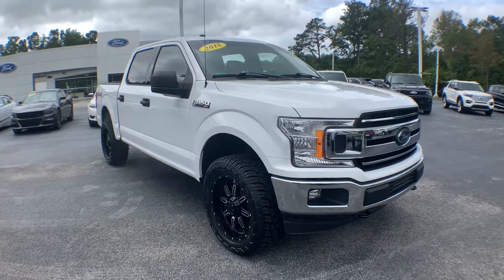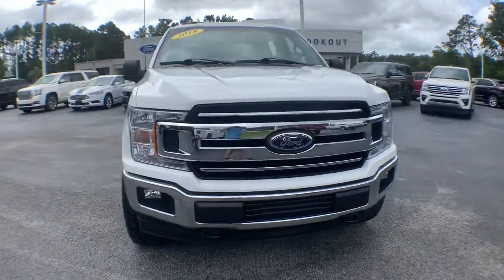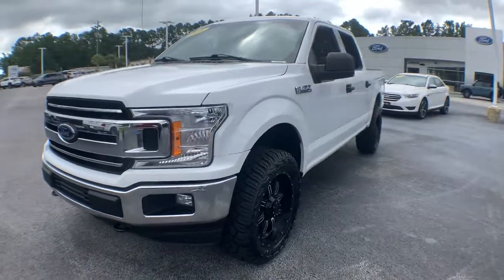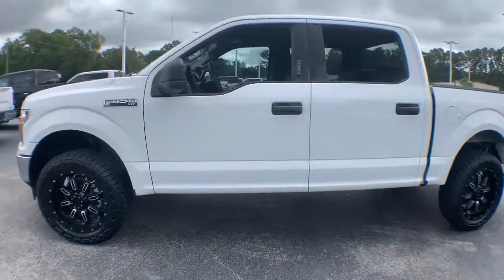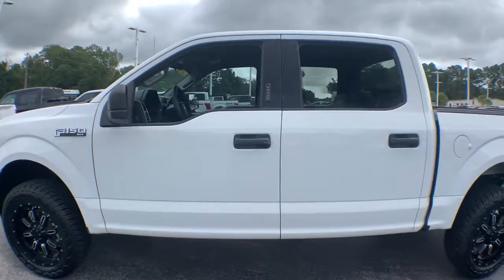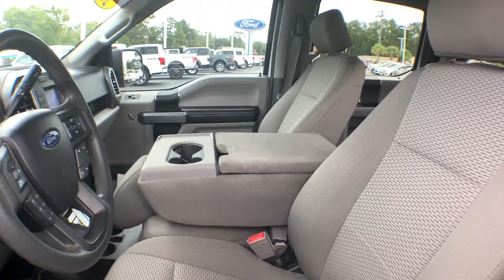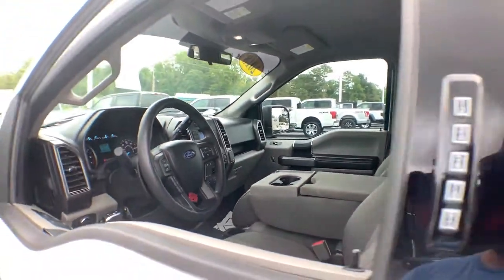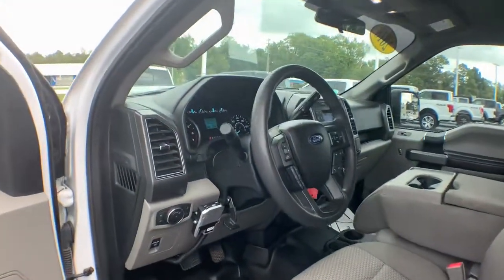2018 Ford F-150 Haveloc, Emerald Isle, Beaufort, Newport, Morehead City, NC P5254A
Oxford White Used 2018 Ford F-150 available in Morehead City, North Carolina at Lookout Ford. Servicing the Haveloc, Emerald Isle, Beaufort, Newport, NC area.

Lookout ford
5557 US-70

2018 Ford F-150 XLT Oxford White 5.0L V8 4WD 10-Speed AutomaticbrbrRear View Camera, Hands Free Blue Tooth, *Test Drive at Home*, *Video Walk Around*, 4WD, ABS brakes, Alloy wheels, Compass, Electronic Stability Control, Equipment Group 300A Base, Illuminated entry, Low tire pressure warning, Remote keyless entry, Traction control.brbrClean CARFAX.brbrFord Gold Certified Details:brbr  * Transferable Warrantybr  * Powertrain Limited Warranty: 84 Month/100,000 Mile (whichever comes first) from original in-service datebr  * and 22,000 FordPass Rewards Points to use toward first two maintenance visitsbr  * Warranty Deductible: $100br  * Limited Warranty: 12 Month/12,000 Mile (whichever comes first) after new car warranty expires or from certified purchase datebr  * Vehicle Historybr  * 172 Point Inspectionbr  * Roadside AssistancebrbrbrAwards:br  * 2018 KBB.com Brand Image Awards   * 2018 KBB.com 10 Most Awarded Brands